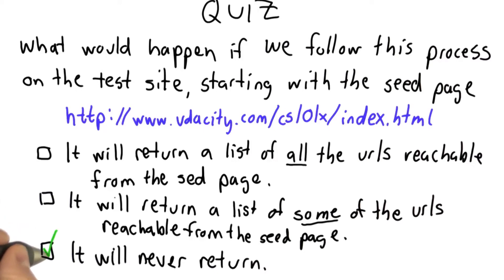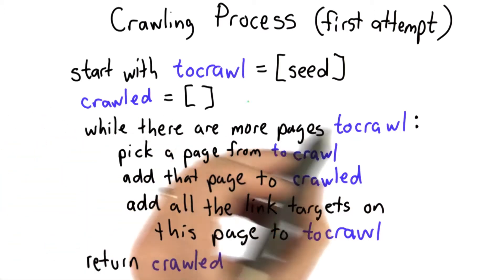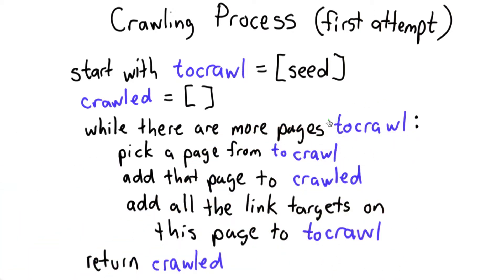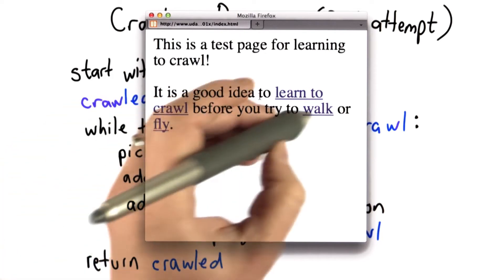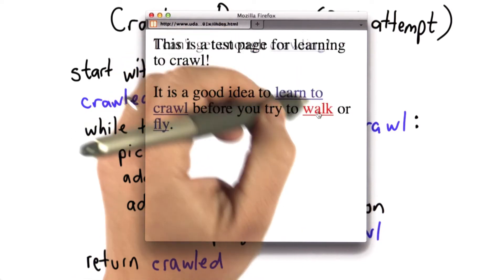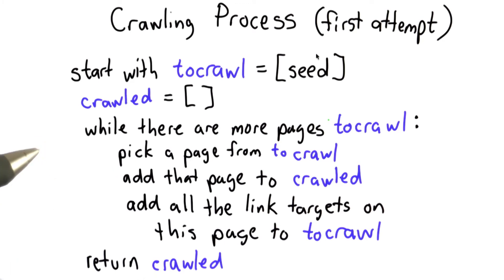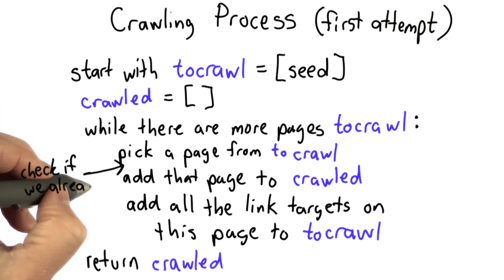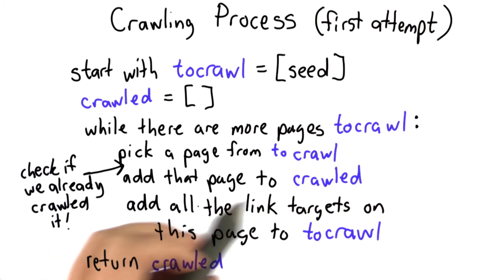Crawling Process Solution - Intro to Computer Science